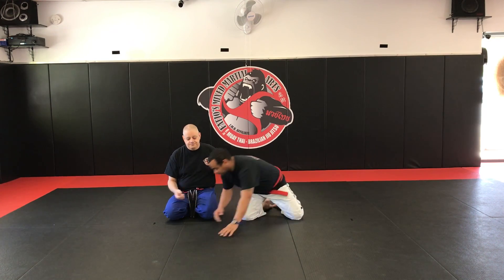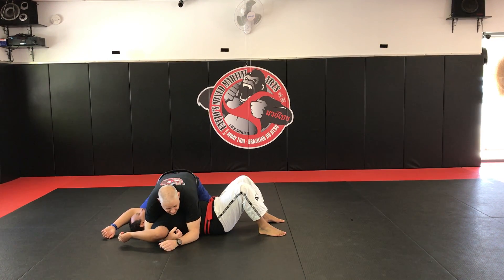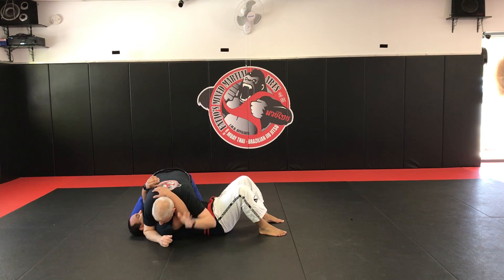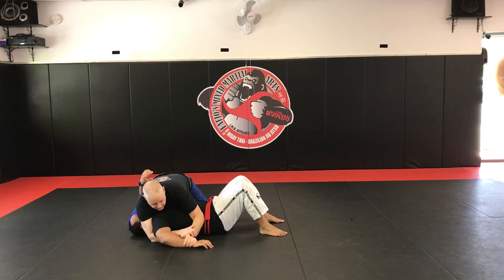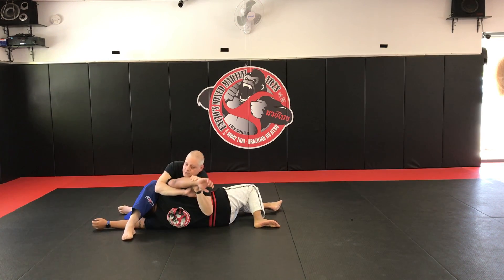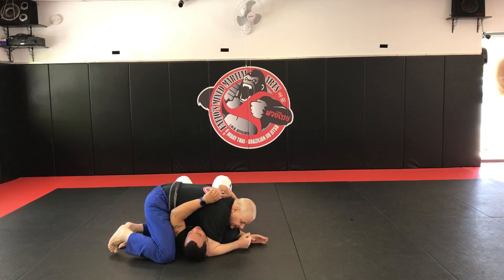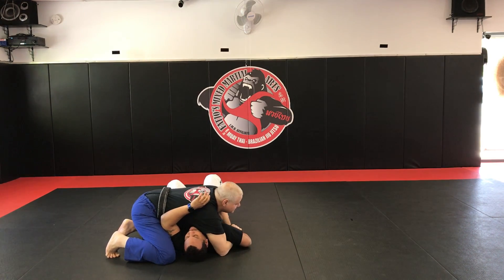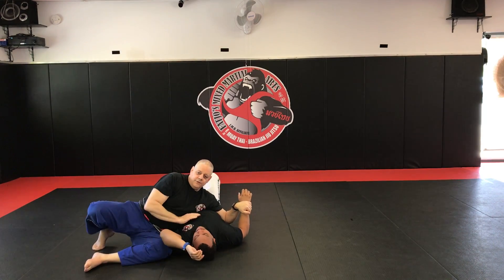Kimura lock from side control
This is a favorite of a lot of our higher ranks.  The kimura lock from side mount can feed into a few other submissions.